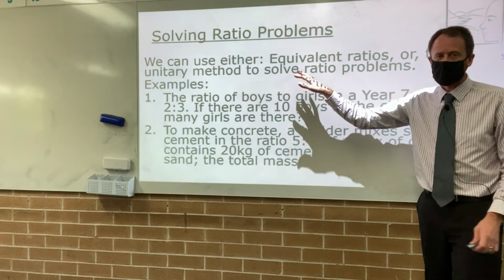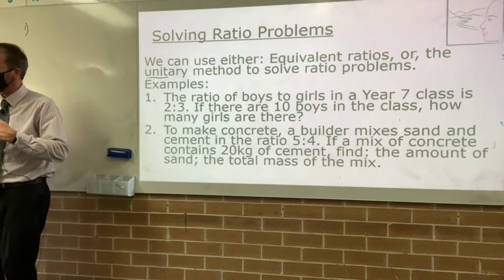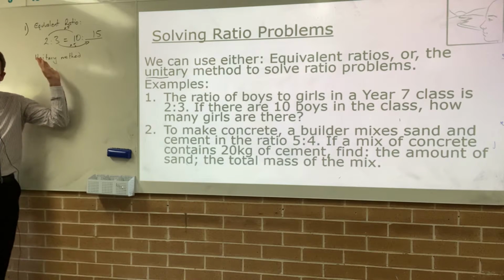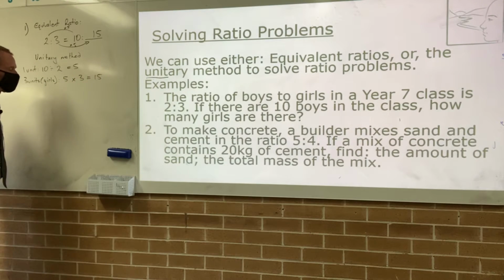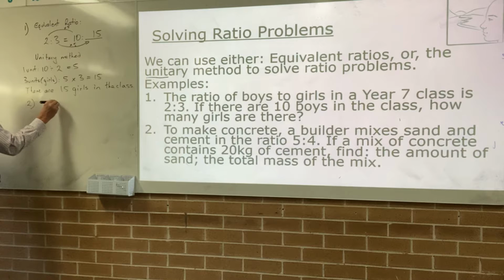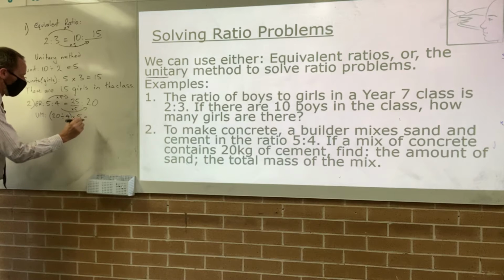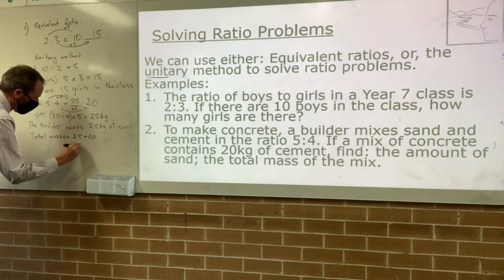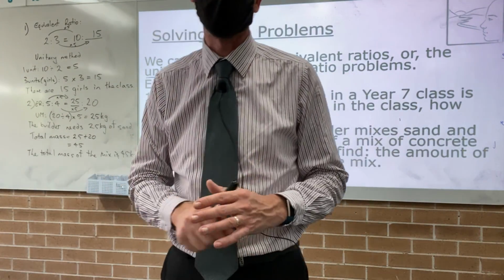Solving Ratio Problems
Using equivalent ratios and the unitary method to solve problems involving ratios.